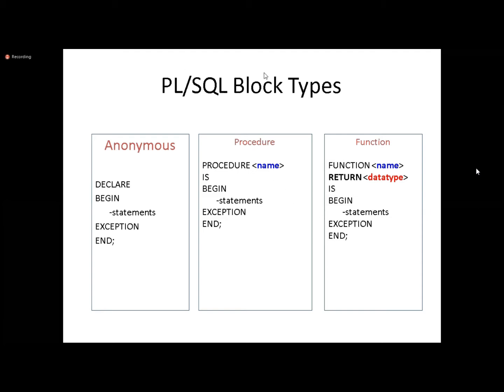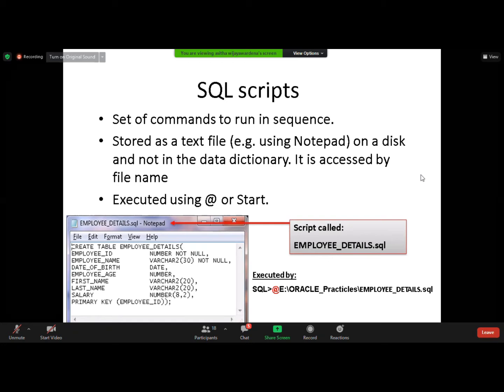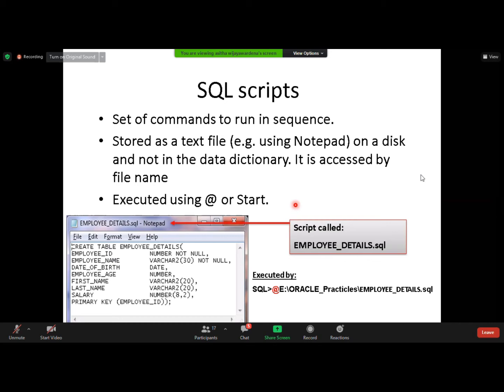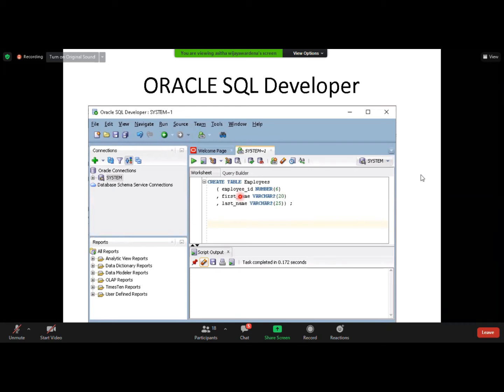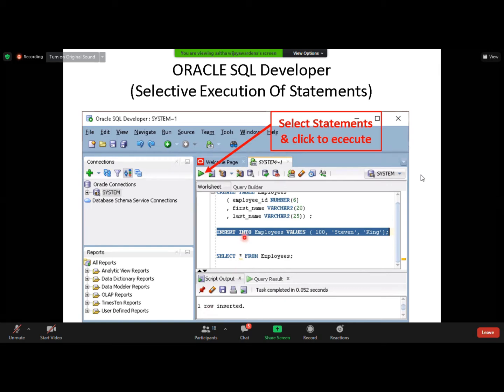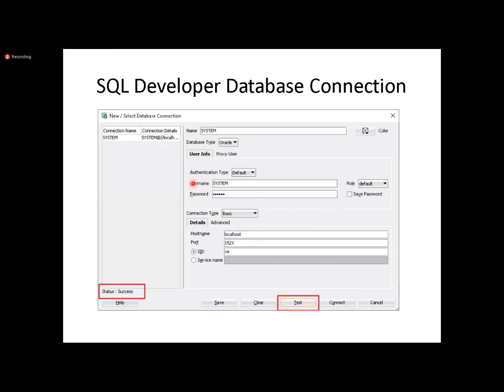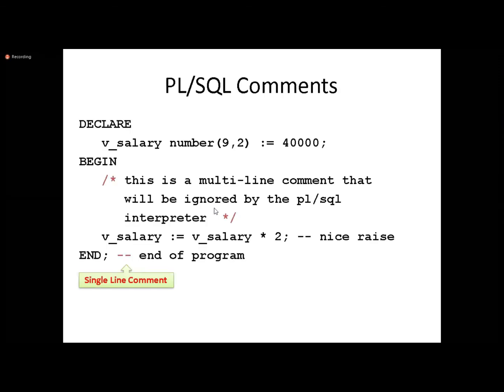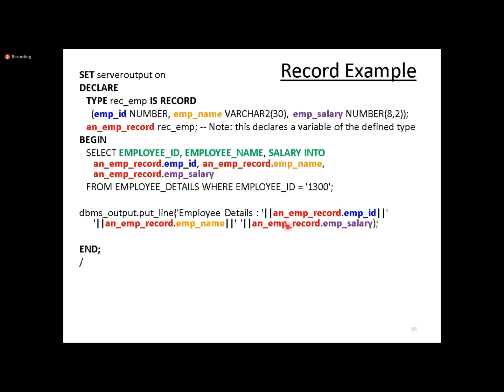Database Implementation - 8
Zooning
Powerd by
ThariHasa Education